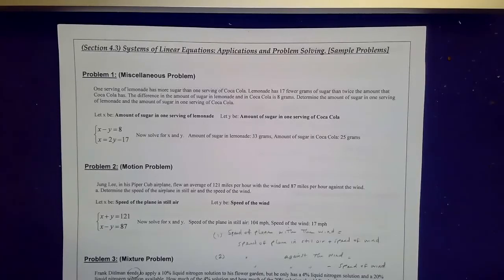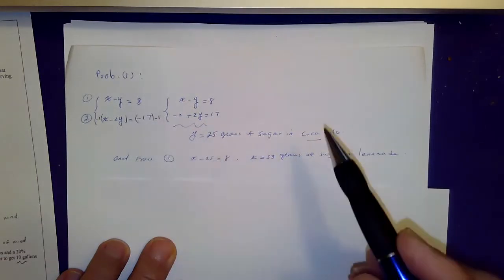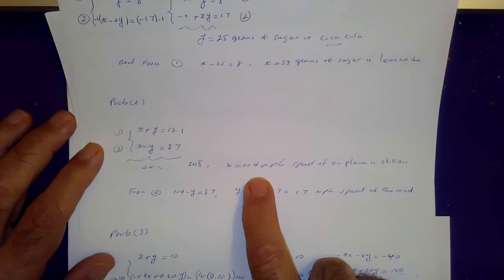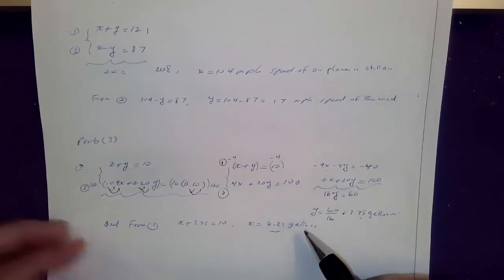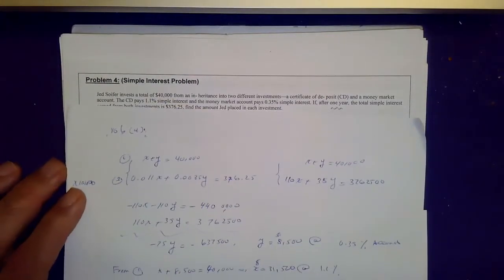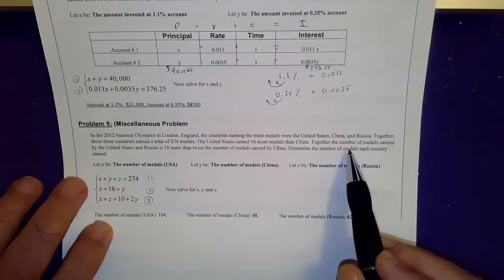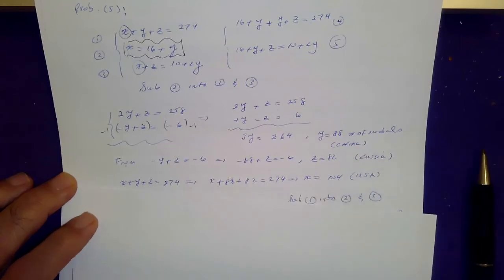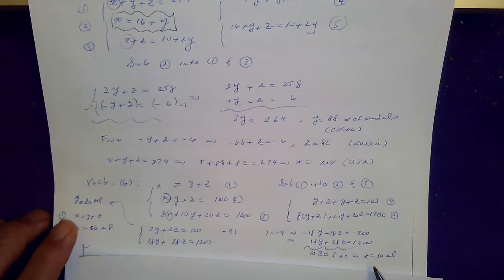Sec 4 3: Applications of systems of linear equations